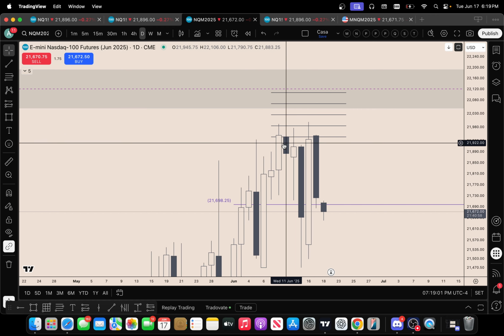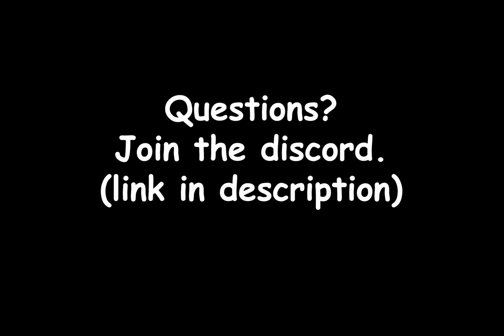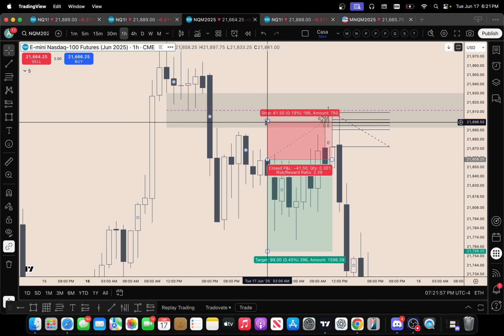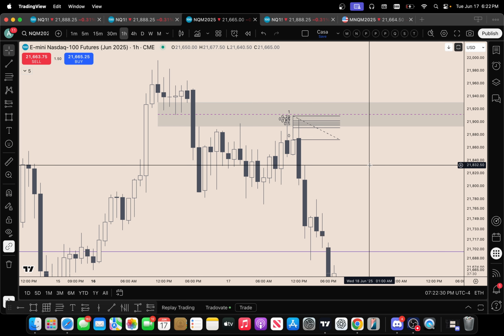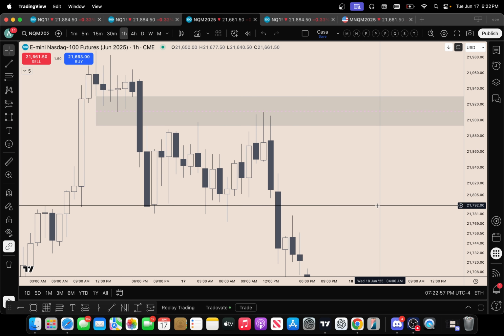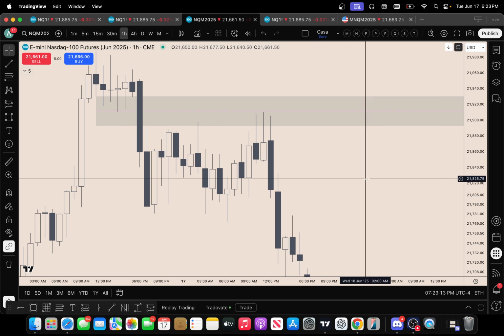How Casa’s Wick Theory Picks Tops and Bottoms (Trade Workshop)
Comment if u have any questions or feedback.